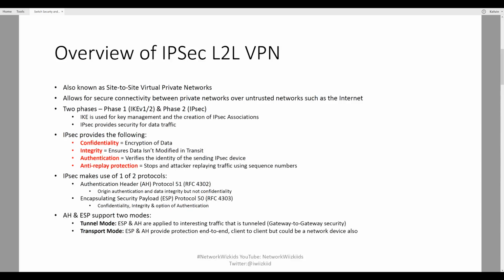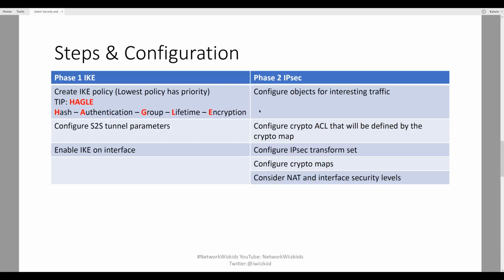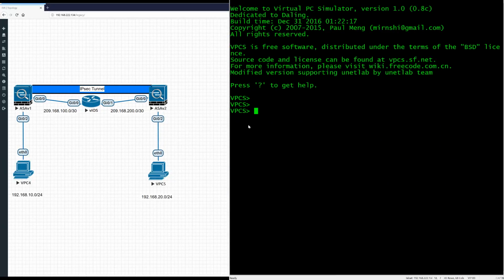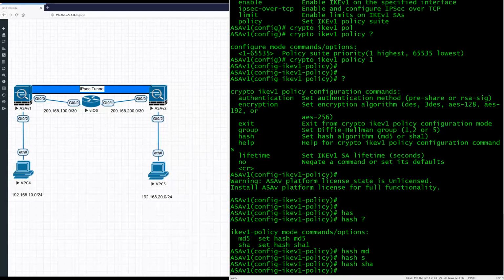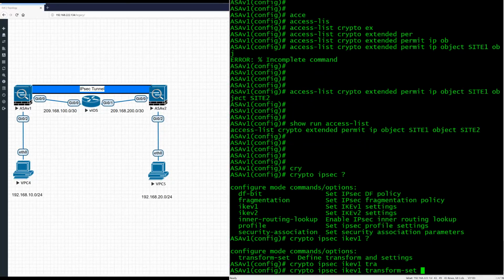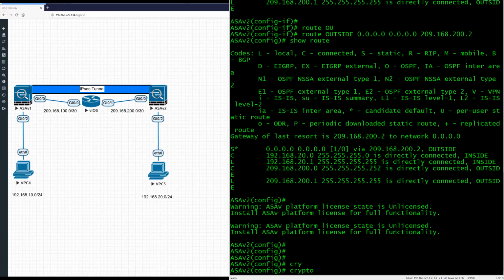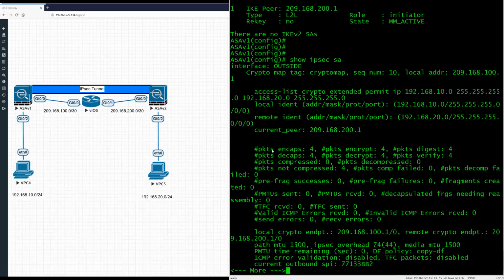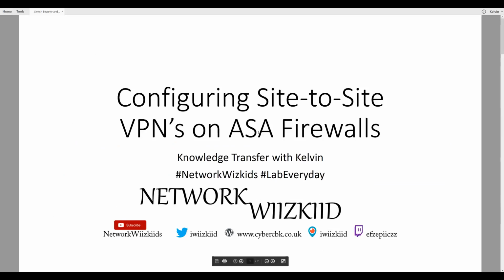KT EP8 - Configuring Site-to-Site VPN's on ASA Firewalls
In this live stream knowledge transfer, I take a look at what Site-to-Site VPN's consist of and how they can be configured using Cisco ASA Firewalls. The presentation to this session will be available on my website listed below.